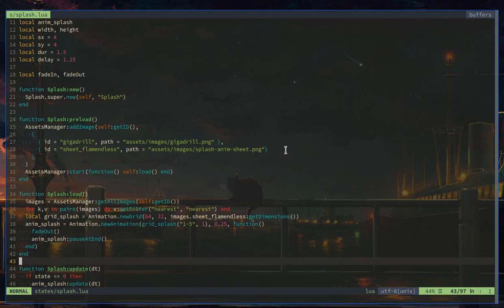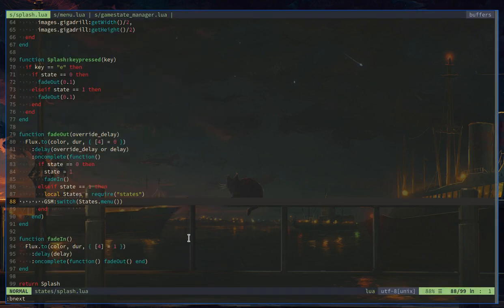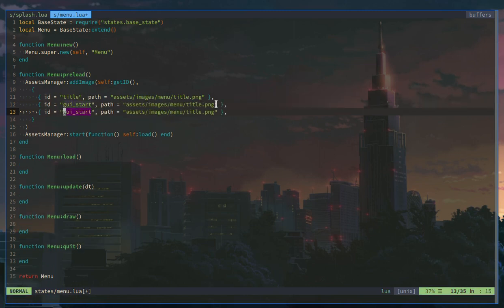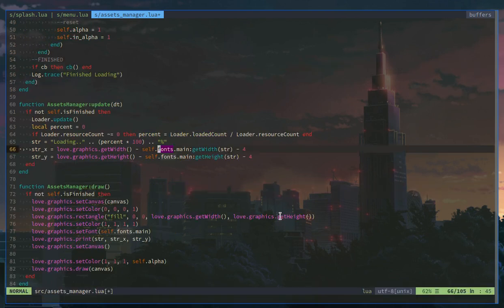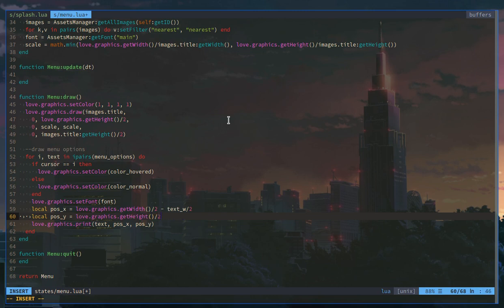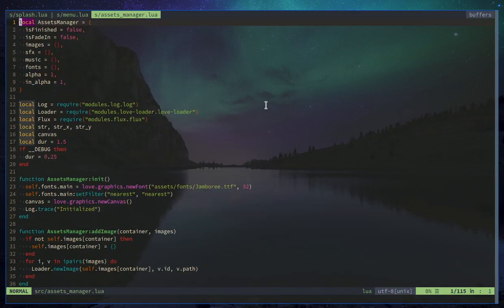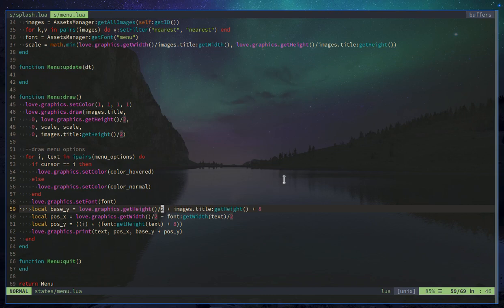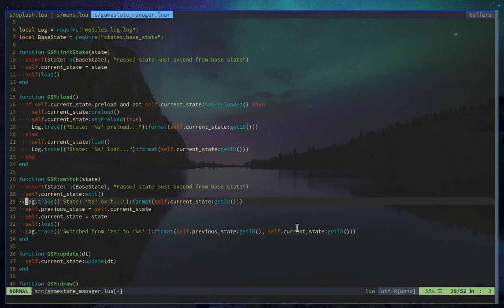PART II - Going Home Revisit - Menu State (löve framework)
In this video, we now proceed to making the menu state.